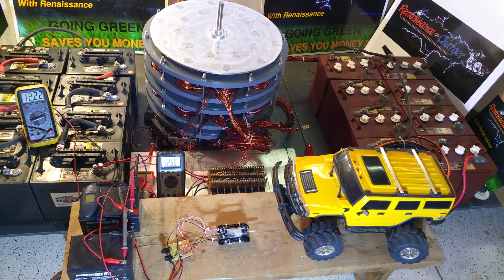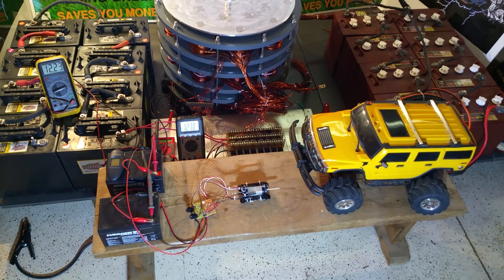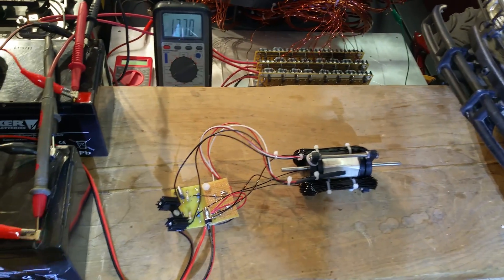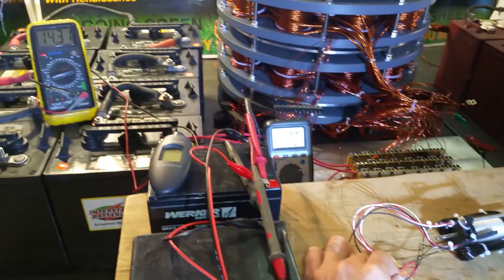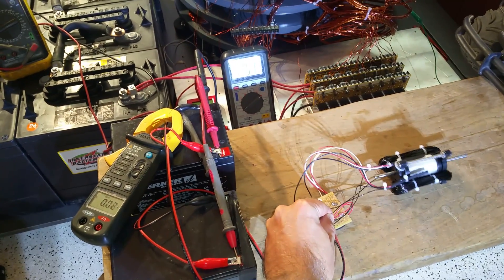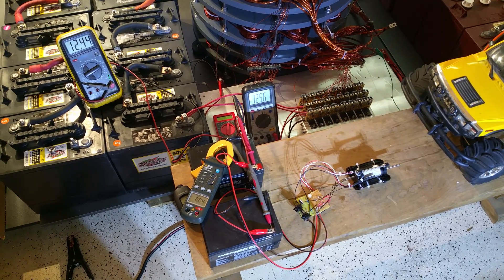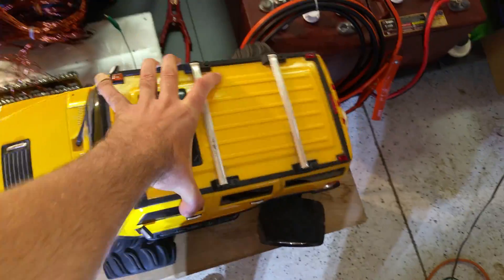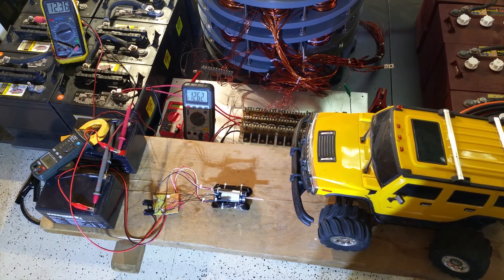Mini Magnet Energizer power Hummer at Convention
This is the motor we will show at the Aug 15-16th 2015 Florida Fort Lauderdale Convention driving a Hummer. We will also build it during the workshop (basic model). This model has 2 mosfets and 2 hall switches. It is here drawing 18 Amps and charging really fast. It is over 30,000 RPM! It is also self-starting and has speed control (not shown here but in larger model).
We are planning to have the larger industrial size power a boat and show a new mid sized model powering a scooter. This will be the most practical convention we have had yet. Don't miss this opportunity to see the free energy of the future!